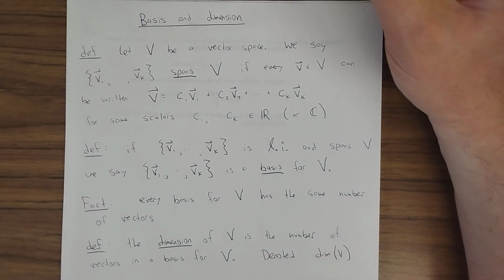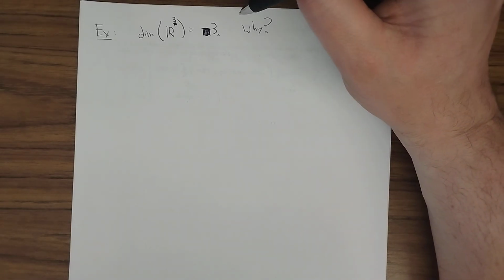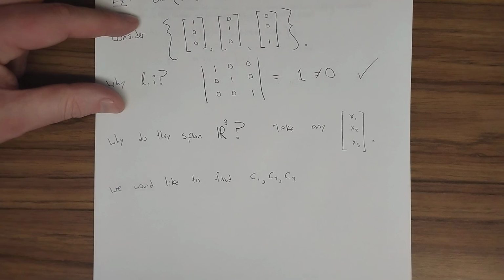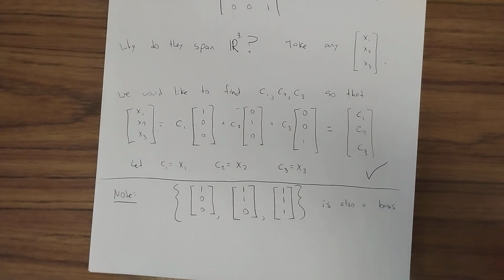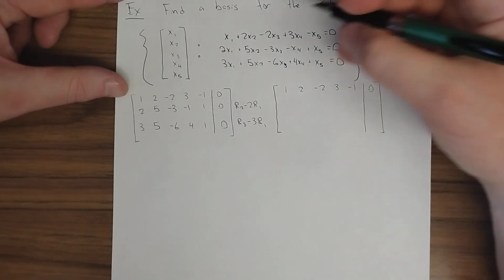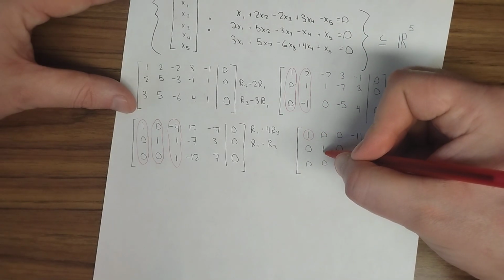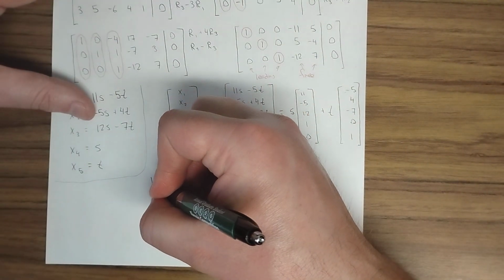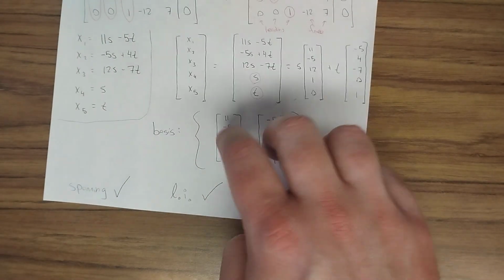Basis and dimension